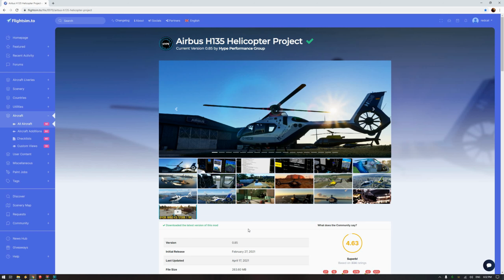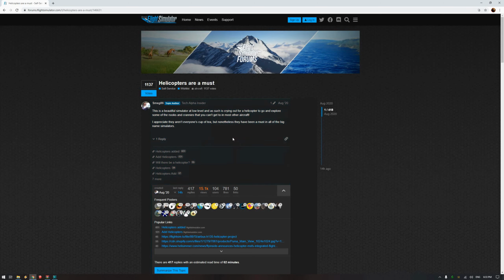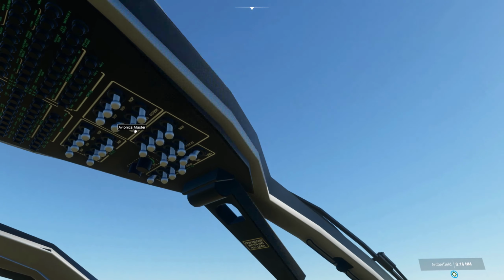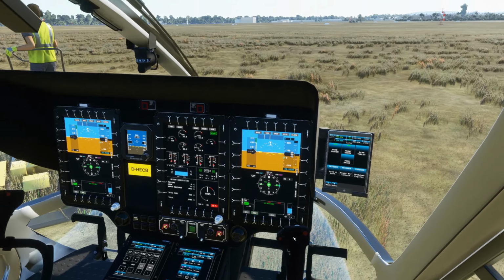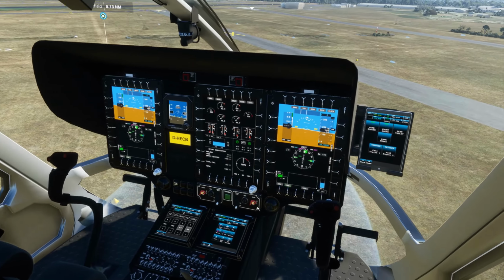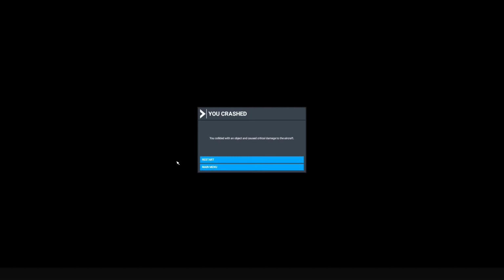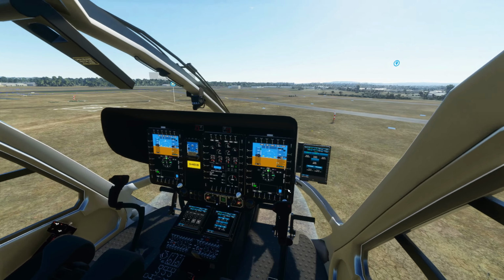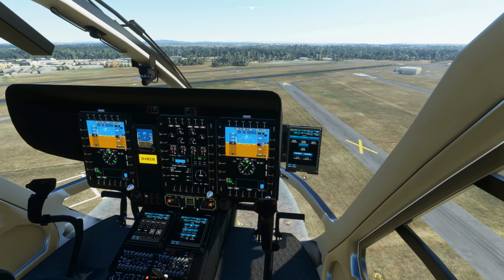MSFS2020 - Airbus H135 - flight model